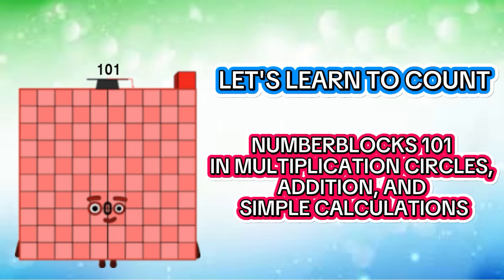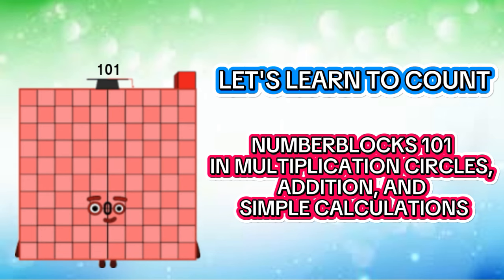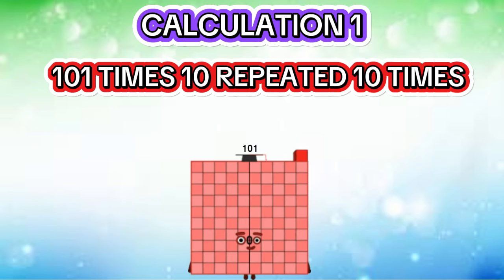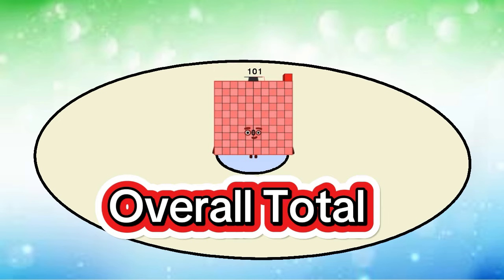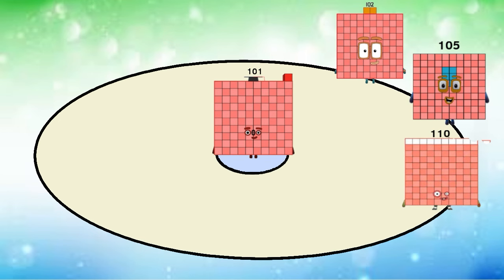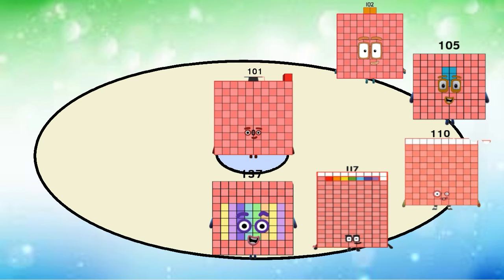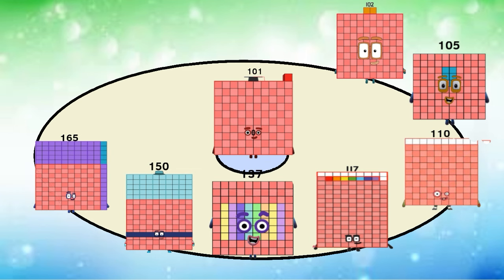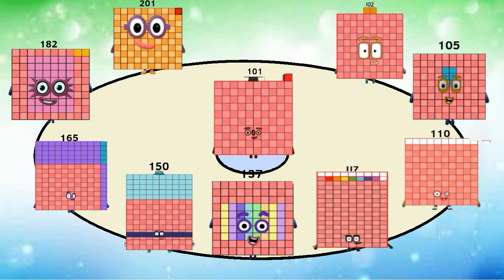101 COMPILATION | COUNTING IN CIRCLES AND VARIOUS METHODS IN MULTIPLICATION AND ADDITION